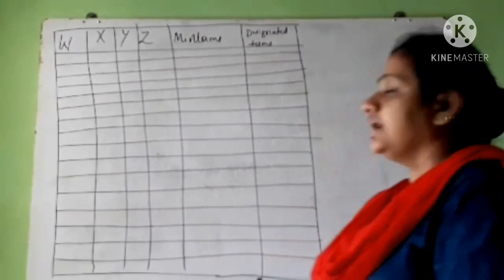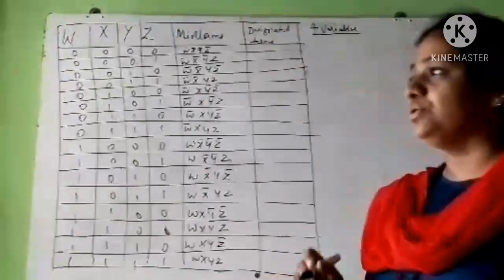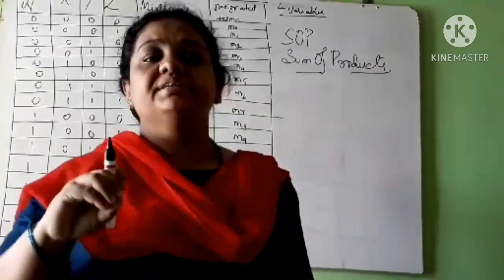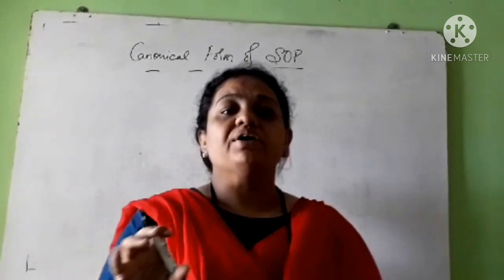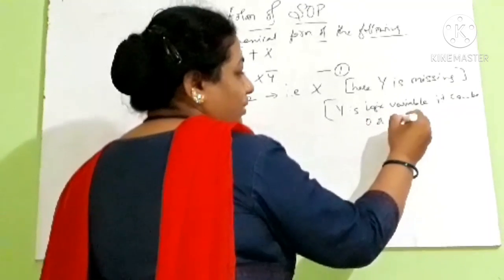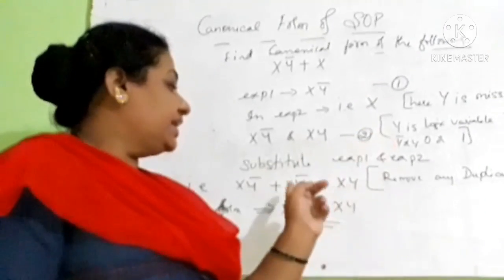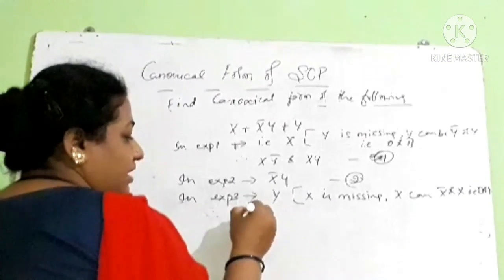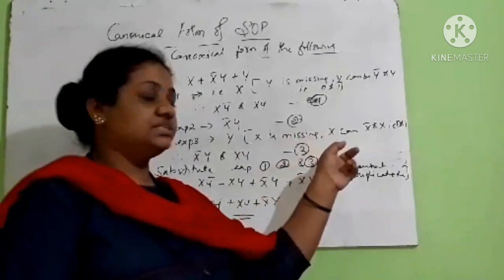Boolean algebra 16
Oct video 8 - 2 PUC